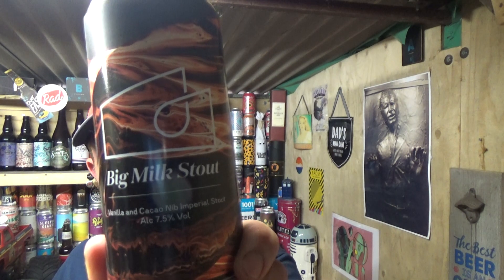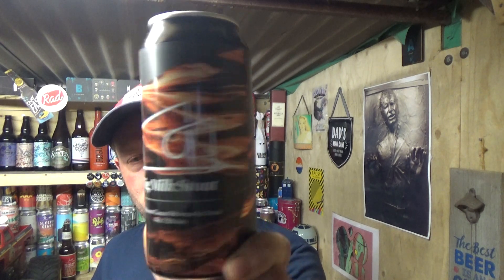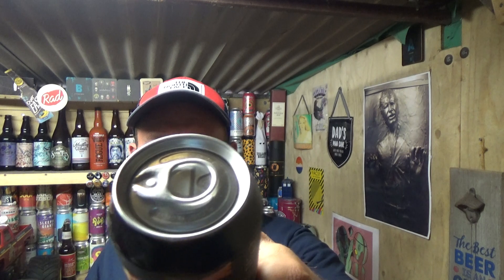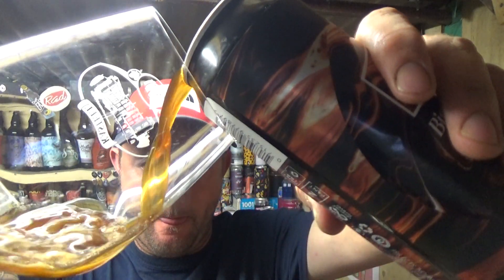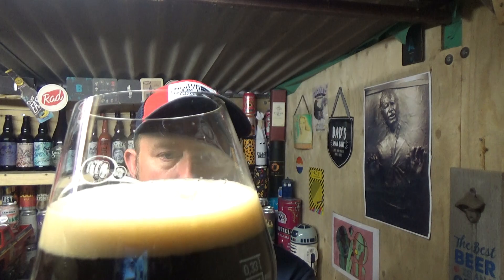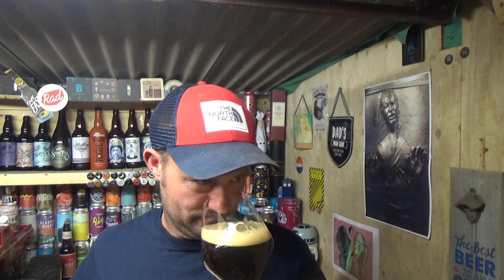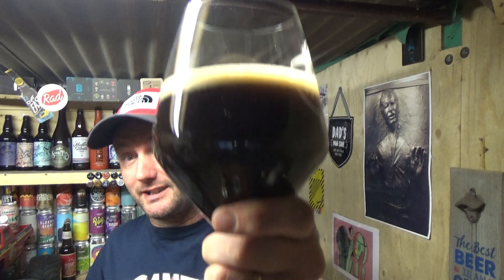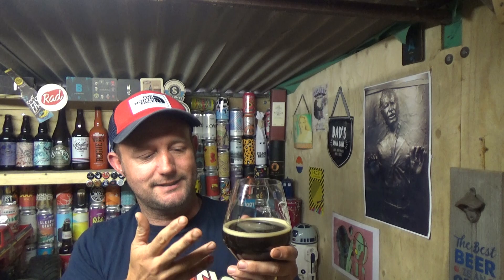The London Beer Factory | Big Milk Stout | Vanilla & Cacao Nib Imperial Stout